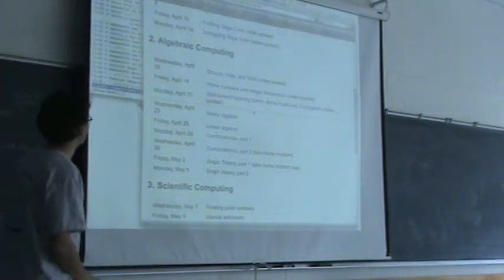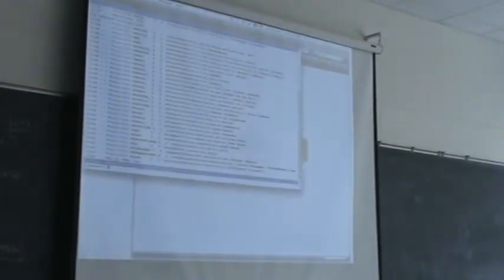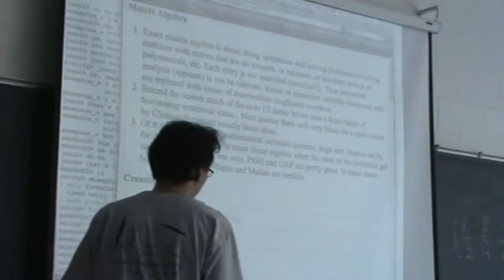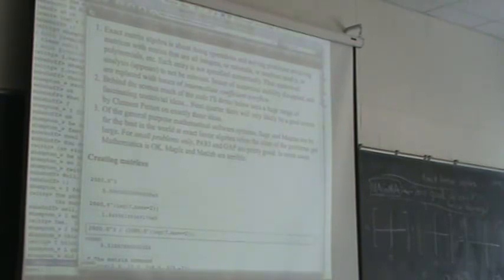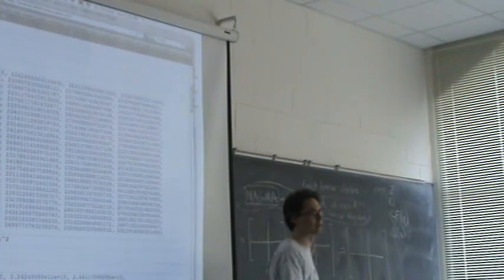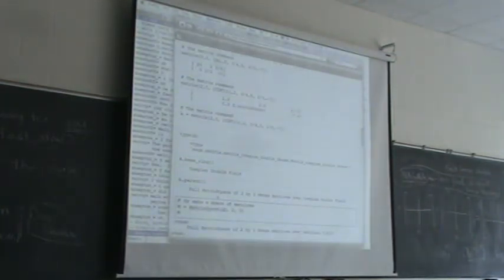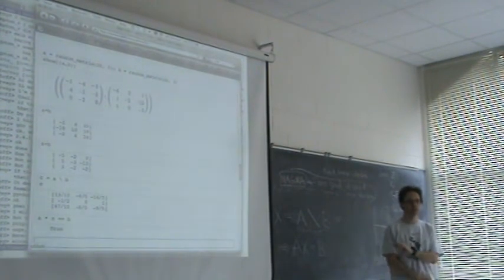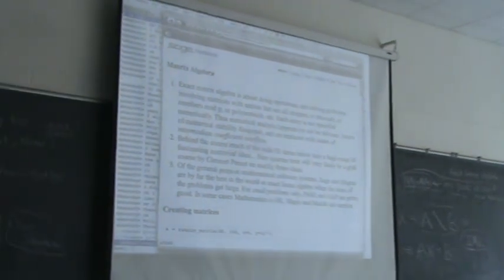20080423: 480-lecture10: Matrix Algebra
Math 480 Matrix algebra

Professor: William Stein